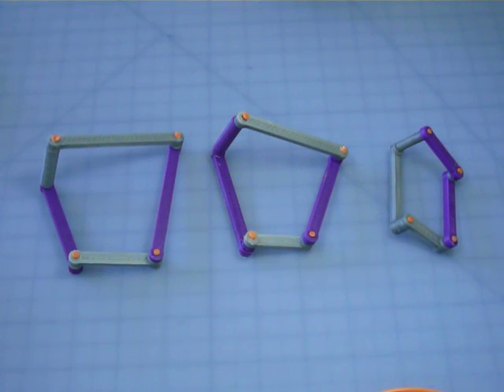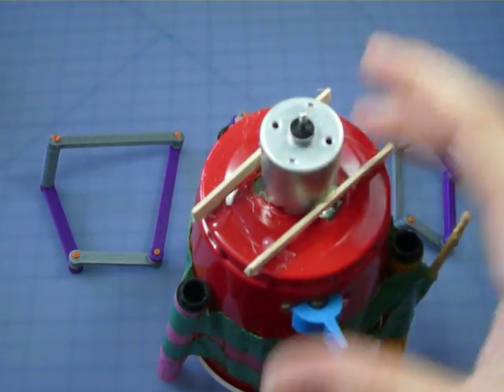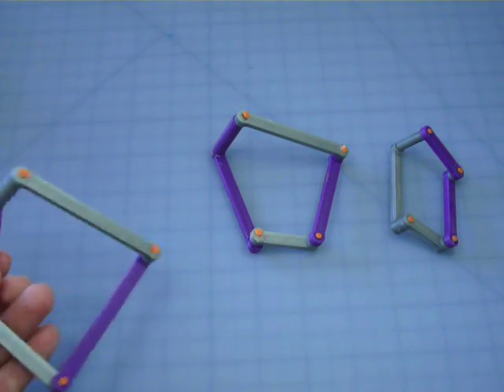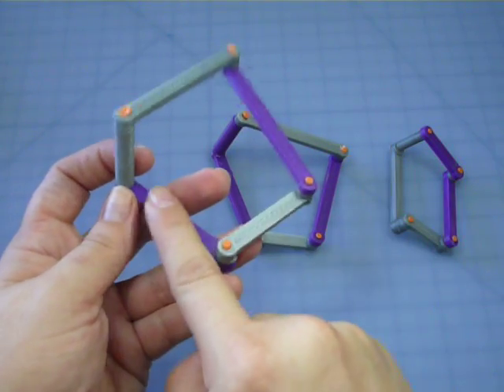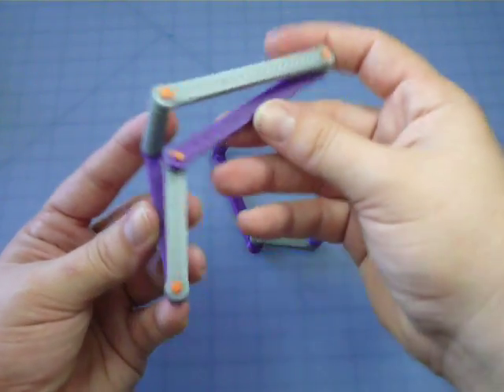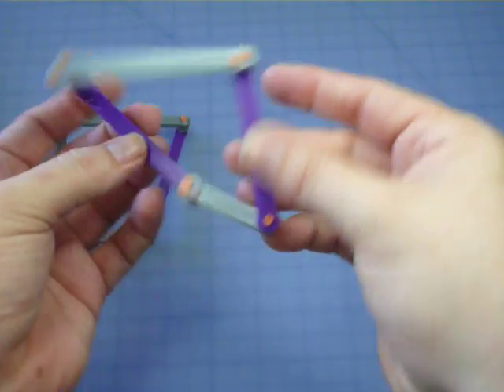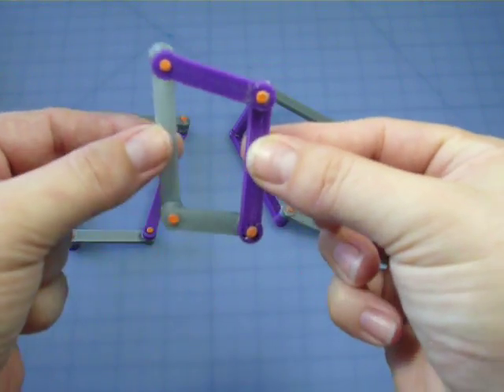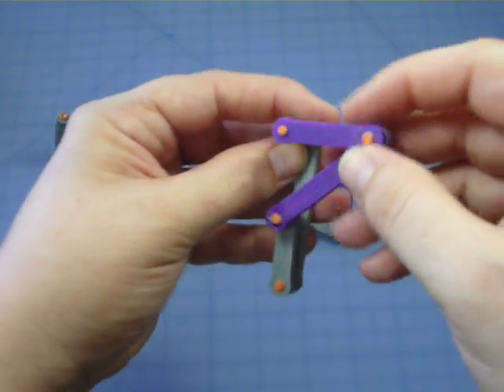3D Printed Four-Bar Linkages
Different variations on a 4-bar linkage mechanism, designed to be attached to the motor of an artbot.

These were printed on a Bukito. You can find the .stl files and all instructions at my Instructable here: